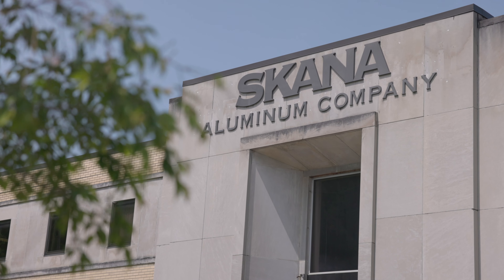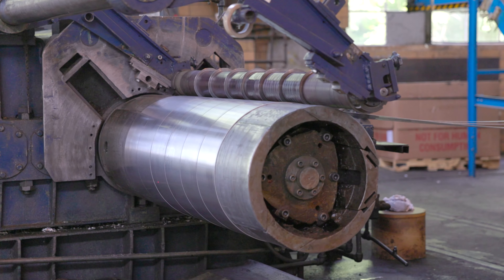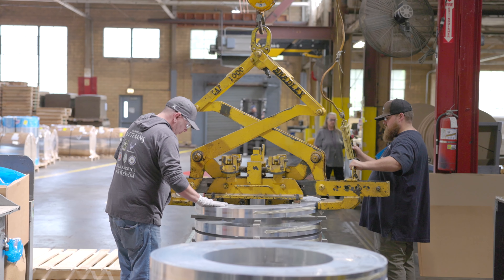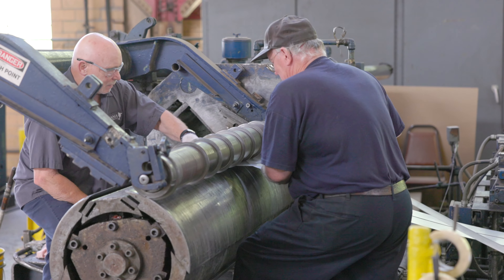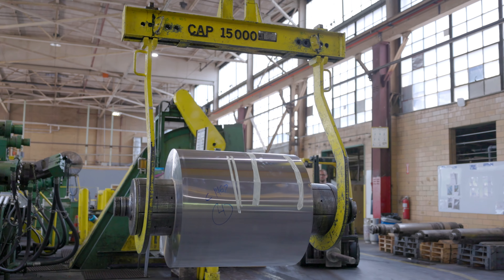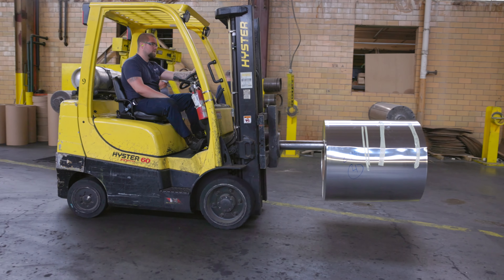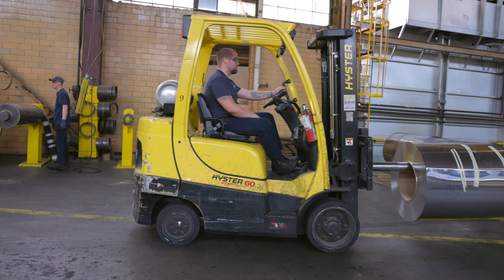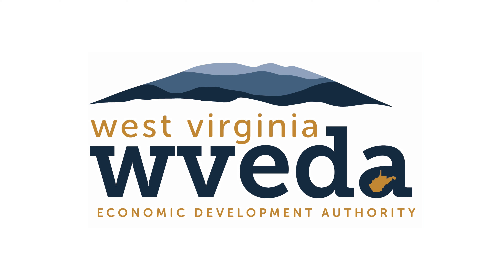The Aluminum Industry is Rolling with Help from the West Virginia Economic Development Authority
Skana Aluminum’s re-rolling mill in Clarksburg is allowing the company to access customers all over the east coast. The company has worked with the WVEDA from the very beginning and the partnership played a big part in keeping the facility open over the years. In fact, with equipment and facility upgrades through WVEDA financing, Skana Aluminum has gone from 35 to 64 employees and more than doubled their production capacity. See for yourself why the aluminum company says this West Virginia program is world class.